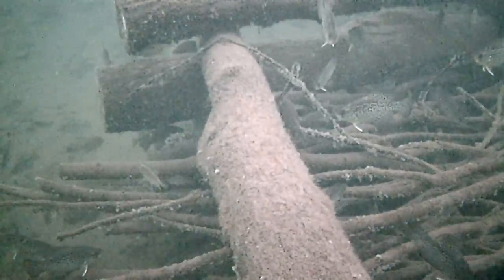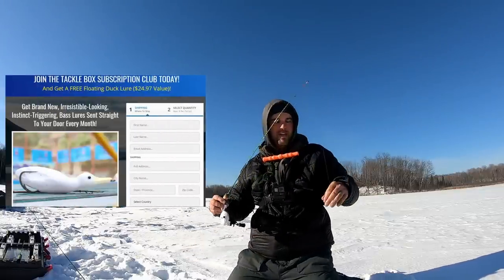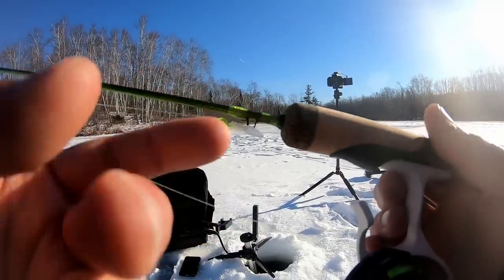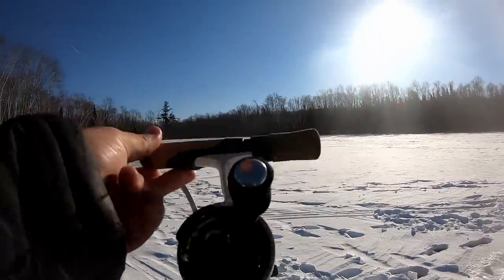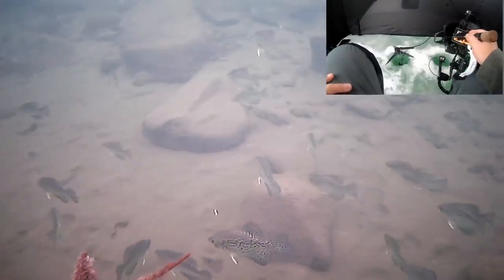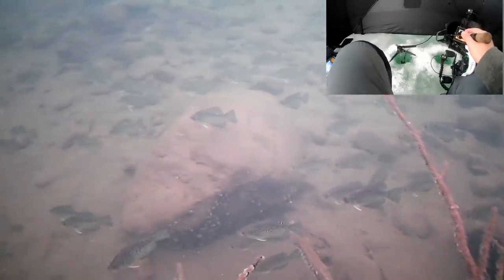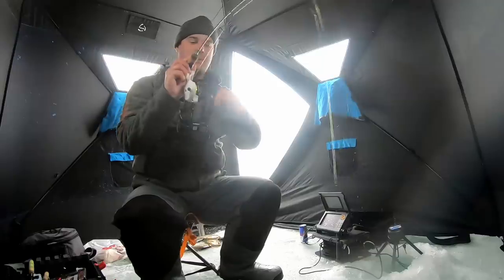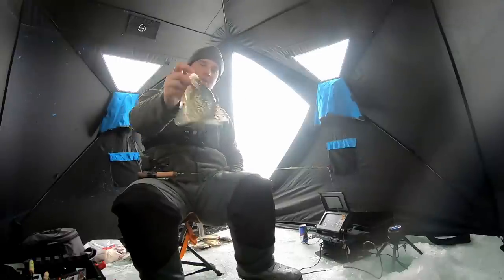Ice Fishing HUGE School of First Ice Crappies (Underwater Footage)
Ice Fishing season is finally here, and I was able to locate a huge school of crappie roaming a rock point. I brought the Aqua VU underwater camera to show you how crappie are feeding during this time of the year.

MY SETUP
32" ACC Ice Rod : AccCrappieStix.com

Send Mail Here:
Davis Lenzen